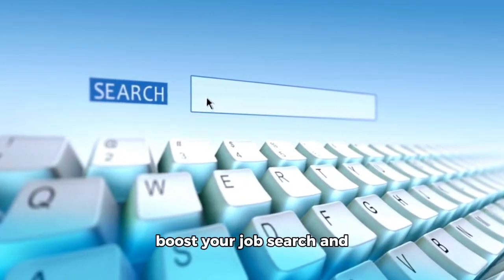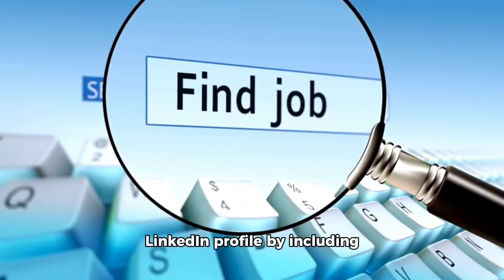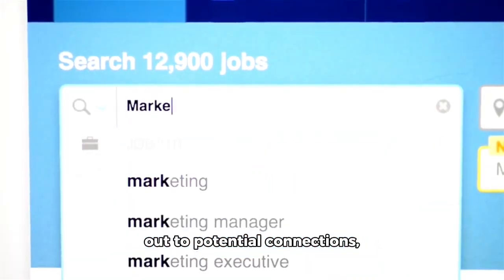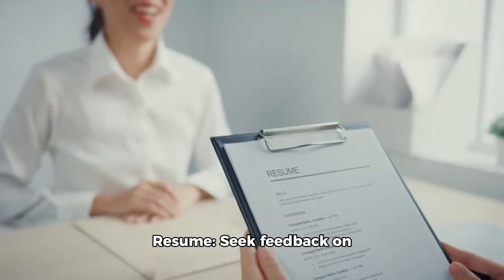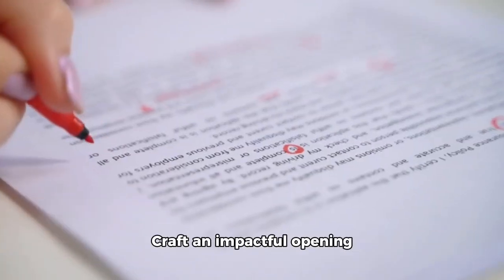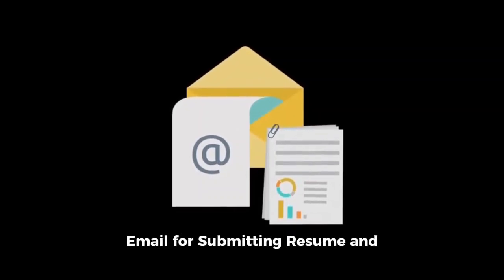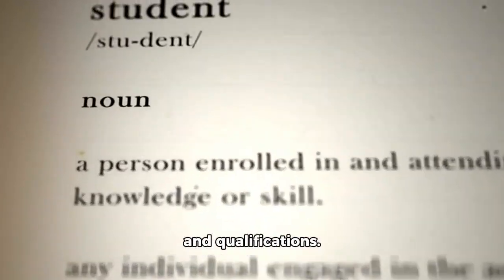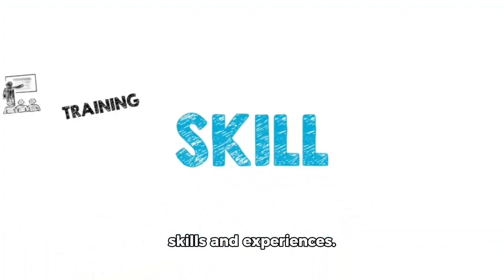How To Land Your Dream Job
We understand how hard it can me to land that lucrative position that you actually want to work.
Hello and welcome to our video on how to make your paperwork and in turn make you more attractive to prospective employers.